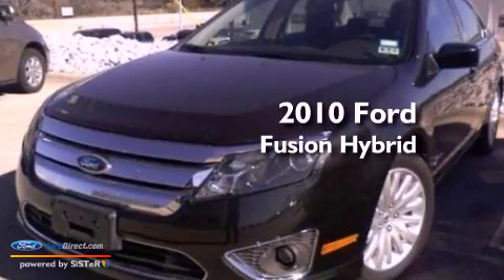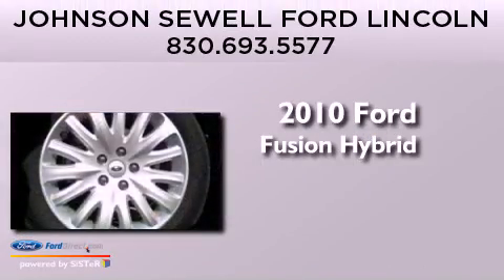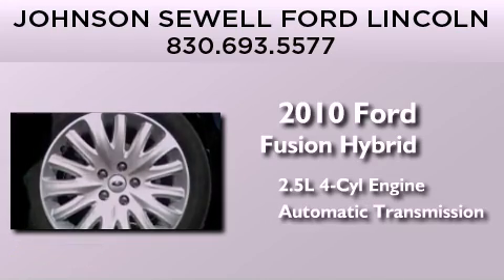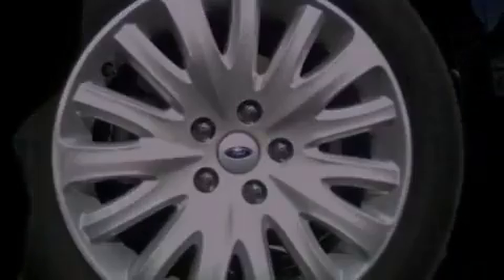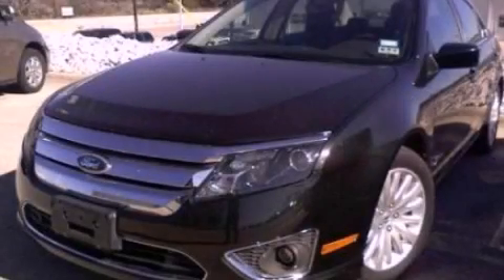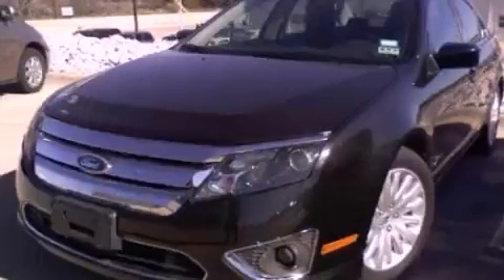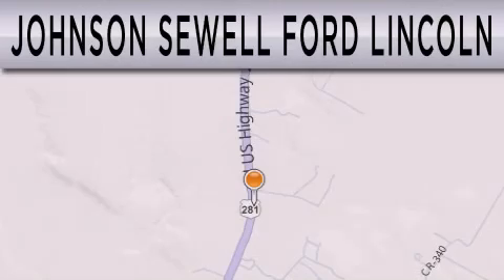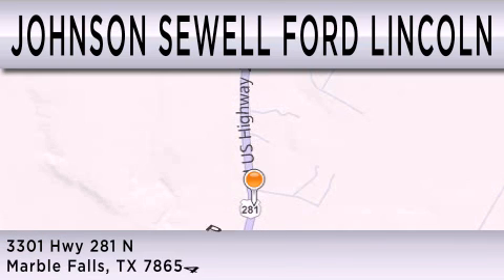2010 FORD FUSION HYBRID Marble Falls TX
Year : 2010
 Make : FORD
 Model : FUSION HYBRID
 Engine : 2.5L I4 16V MPFI DOHC HYBRID
 Trans . : AUTOMATIC CVT
 Exterior : GREEN
 Miles : 14,650
 Interior : BLACK
 Stock : R7451